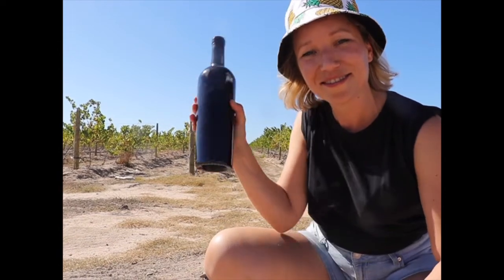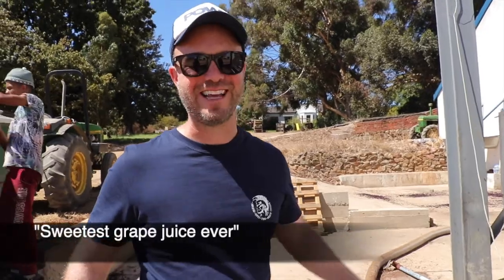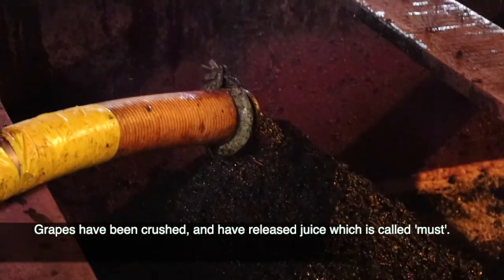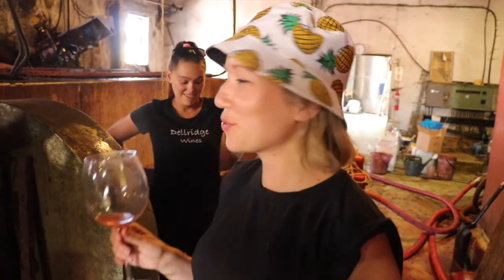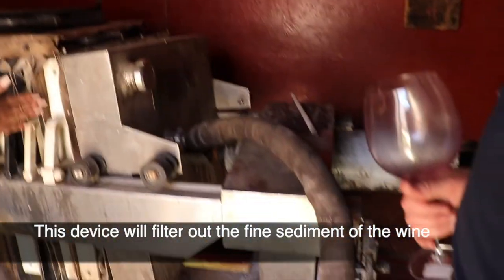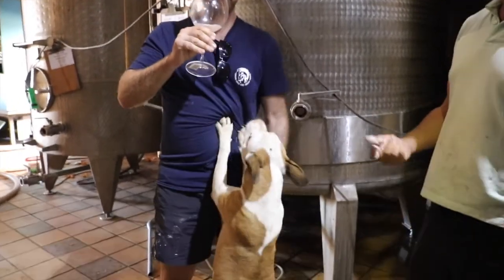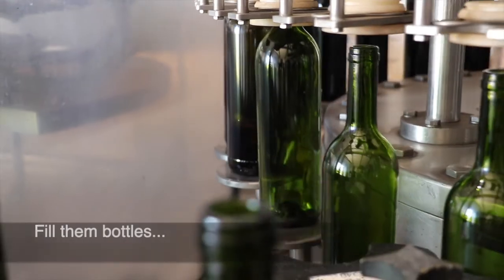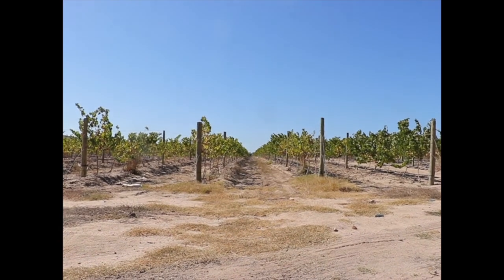BTS from harvest to bottling - Creating a South African wine 2022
How exciting.
Come with us way way behind the scenes to a South African wine estate. We learn from the pro, Su-lize, how they make wine for mass distribution.
Enjoy and thank you to the whole team for giving us their time (and wine :)
X